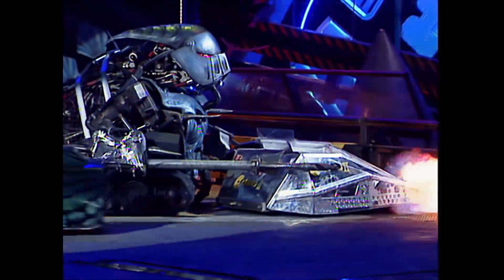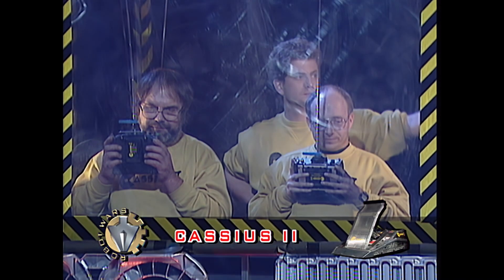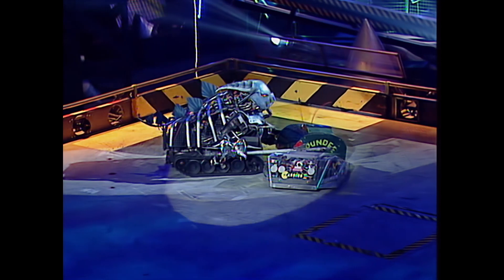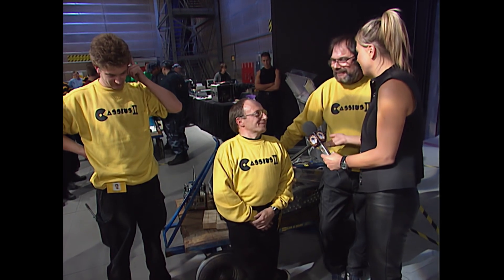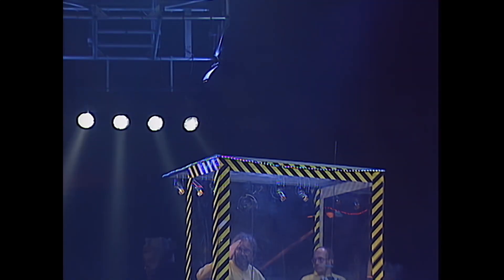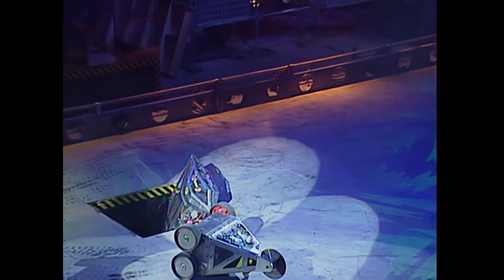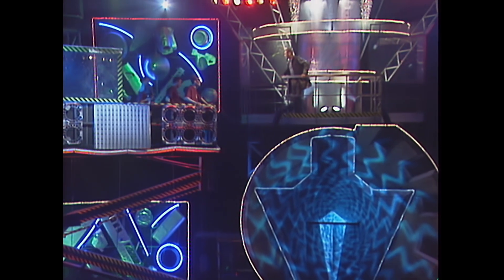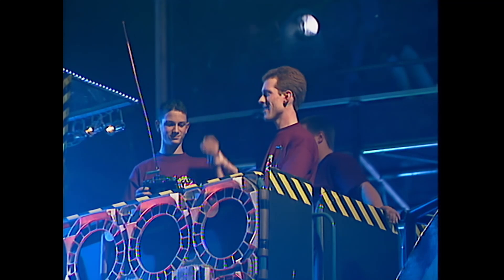CASSIUS' FINAL FIGHTS | Robot Wars HD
Floating through 3 Series of Robot Wars like a butterfly is not easy, but Cassius 2 really set a precedent for future competitors, all whilst stinging like a bee!